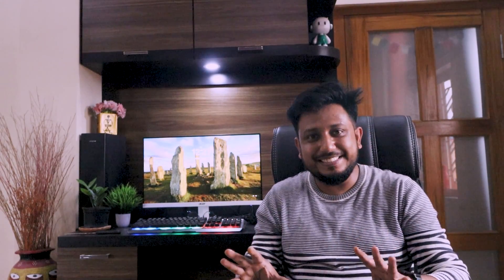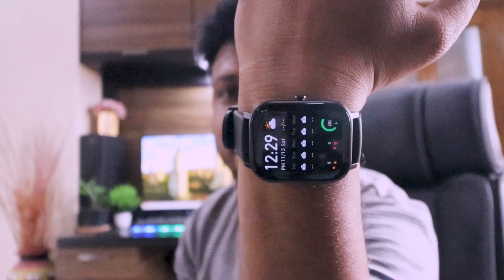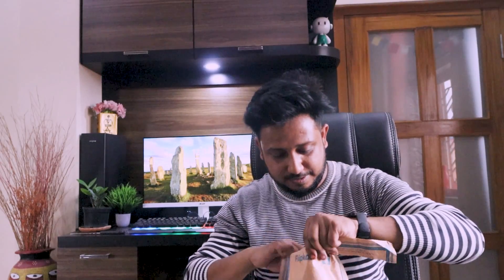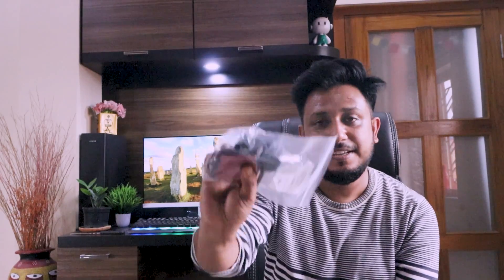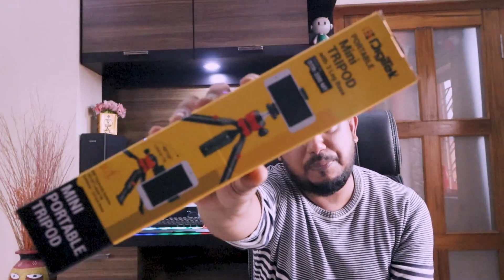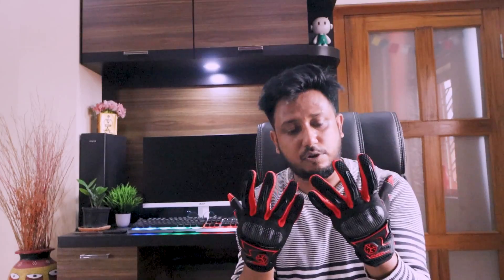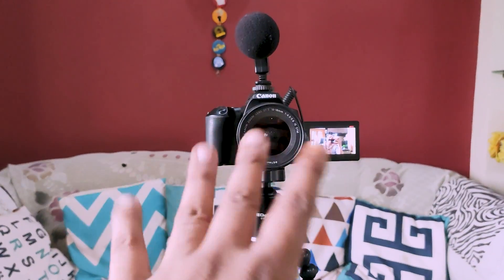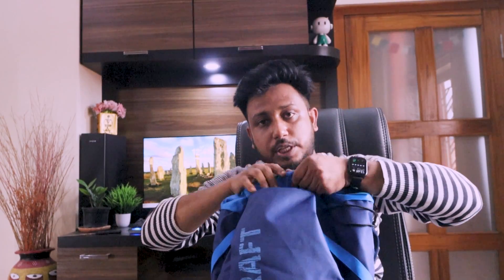A lot of packages at one time | Flipkart Big Billion Sale | Dream to live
➠ Lens (10-18 Wide Angle)
➠ Mic (Boya MM1)
➠ Action Cam (Gopro Hero 7 Black)
➠ Action Cam Mic (Boya M1)